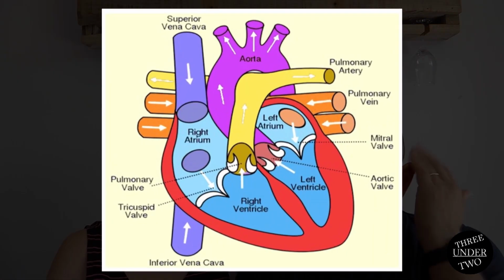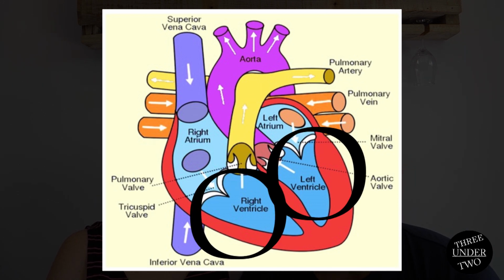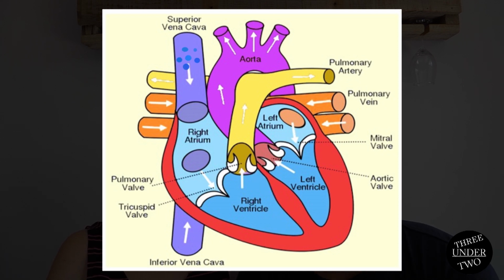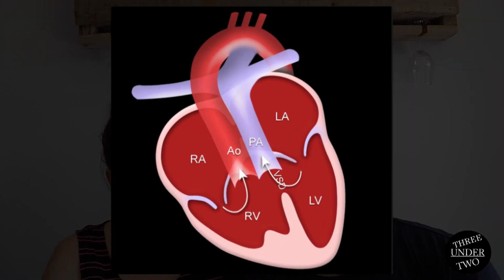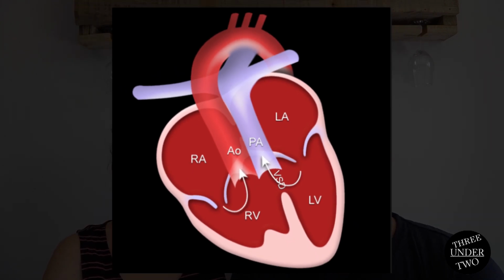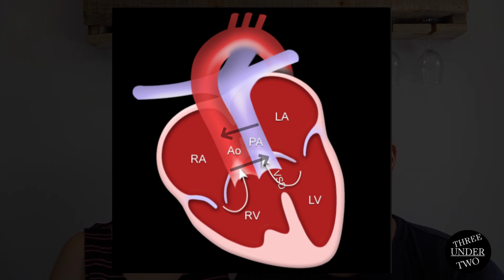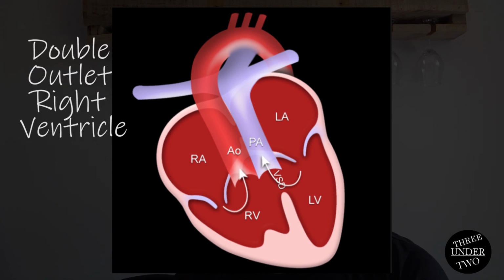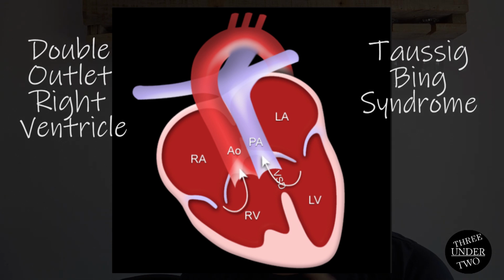Three Under Two - Ep11 | What is Taussig Bing Syndrome?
Three Under Two - Ep11
What is Taussig Bing Syndrome?
We found out that Max has a rare Congenital Heart Disease called Taussig Bing , there is very little information

We are helping to raise funds for Heartkids who do amazing work to support kids and their families with Congenital Heart Disease. The link below is a donation page and if you want to help follow the Link and donate, every little bit helps

Ellen Mitchell
Charles Mitchell

Chucknor14